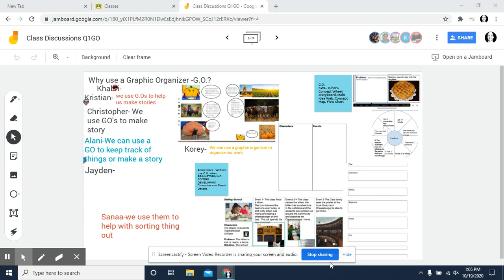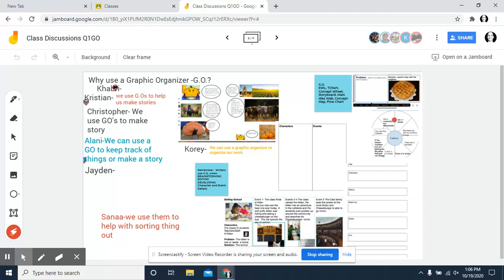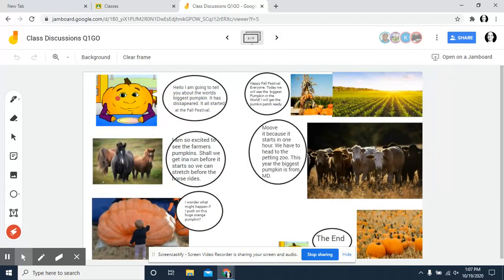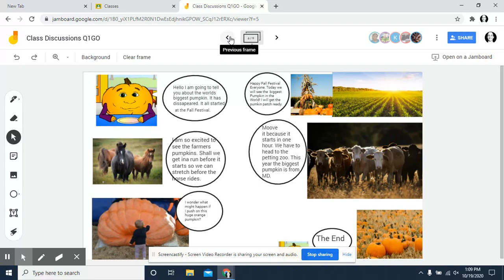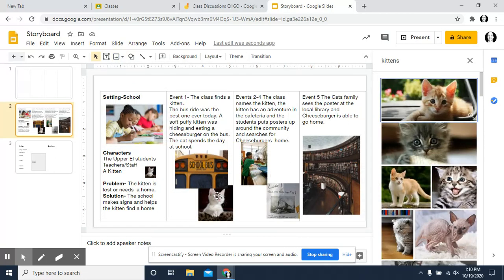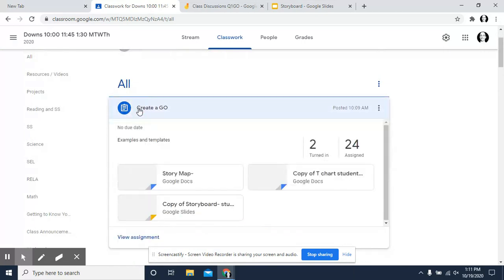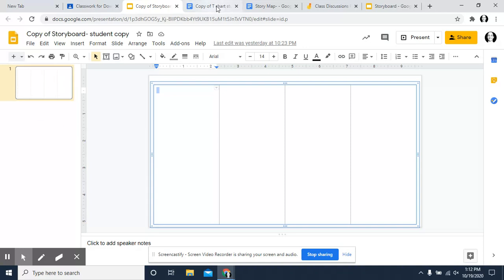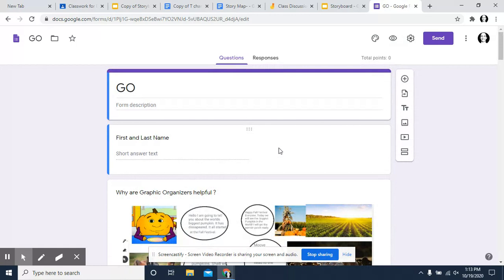Using Graphic Organizers